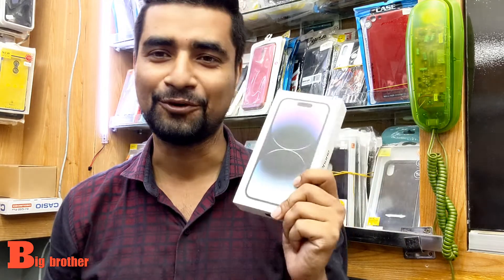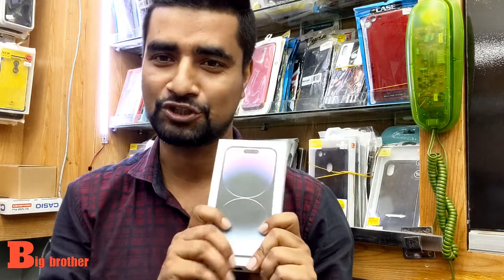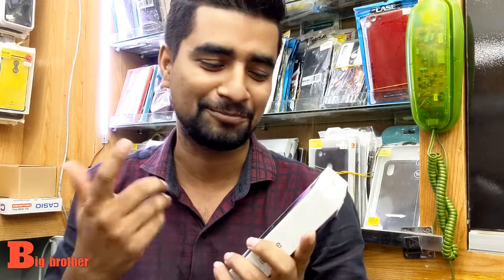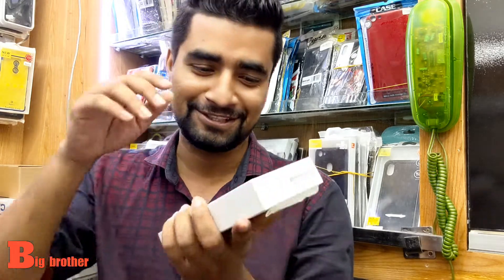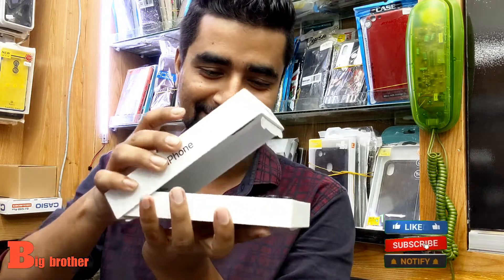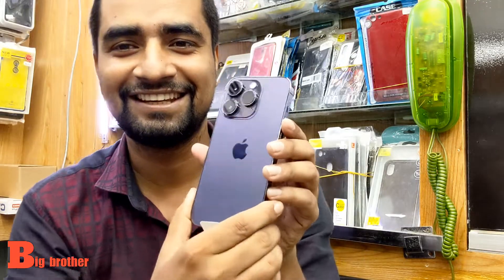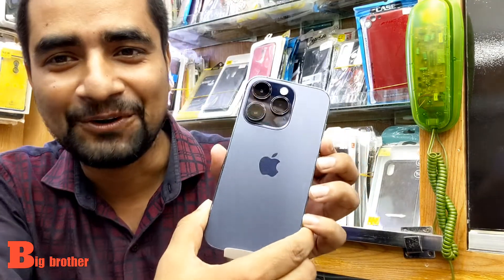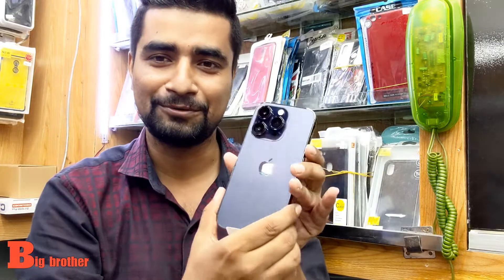Iphone 14 pro unboxing bd|| iphone 14 pro deeppurpel colour || iphone 14 pro new look||bigbrother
If u need plz comments